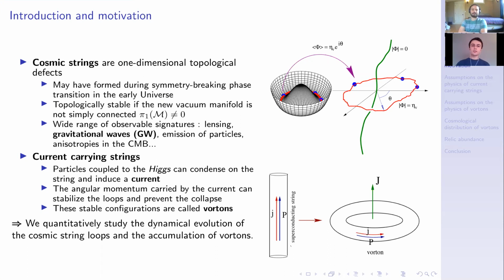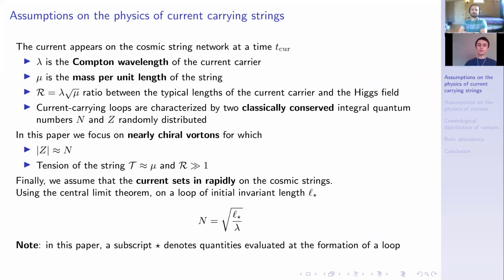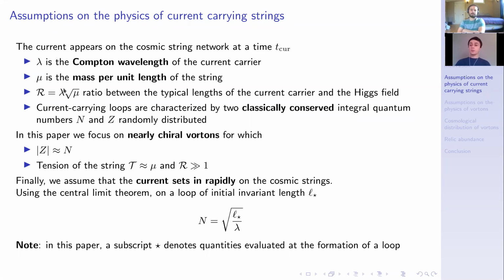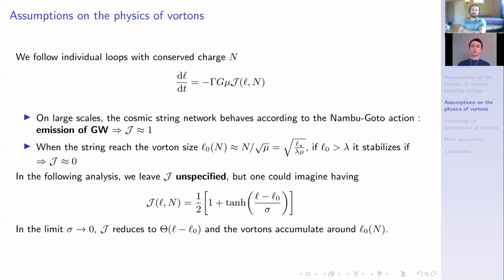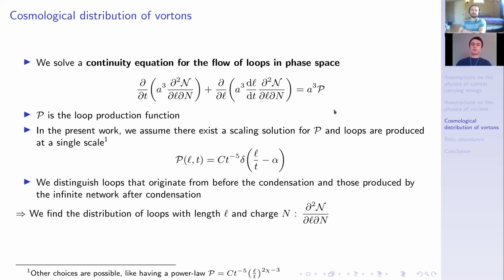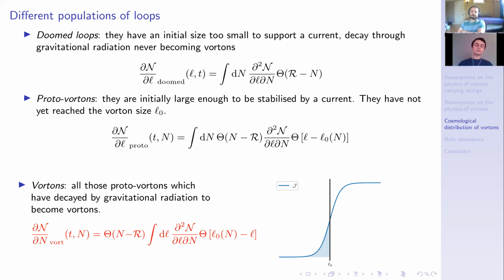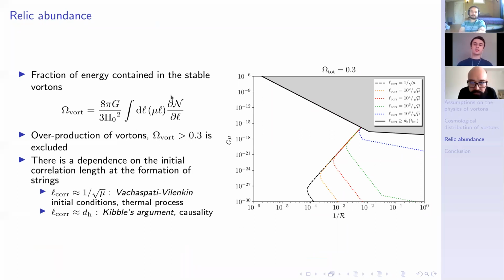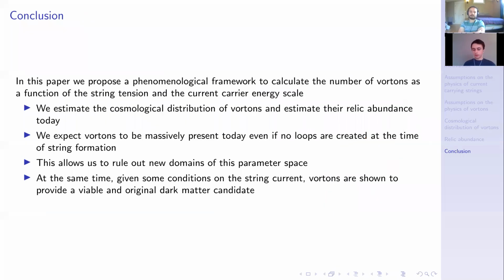Pierre Auclair (2010.04620 | Irreducible cosmic production of relic vortons)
*** Irreducible cosmic production of relic vortons ***
Pierre Auclair, Patrick Peter, Christophe Ringeval, Daniele Steer

The existence of a scaling network of current-carrying cosmic strings in our Universe is expected to continuously create loops endowed with a conserved current during the cosmological expansion. These loops radiate gravitational waves and may stabilise into centrifugally supported configurations. We show that this process generates an irreducible population of vortons which has not been considered so far. In particular, we expect vortons to be massively present today even if no loops are created at the time of string formation. We determine their cosmological distribution, and estimate their relic abundance today as a function of both the string tension and the current energy scale. This allows us to rule out new domains of this parameter space. At the same time, given some conditions on the string current, vortons are shown to provide a viable and original dark matter candidate, possibly for all values of the string tension. Their mass, spin and charge spectrum being broad, vortons would have an unusual phenomenology in dark matter searches.